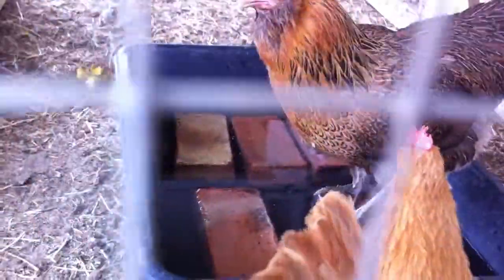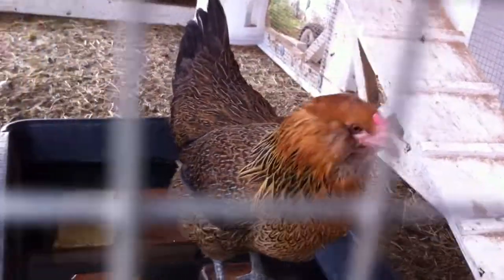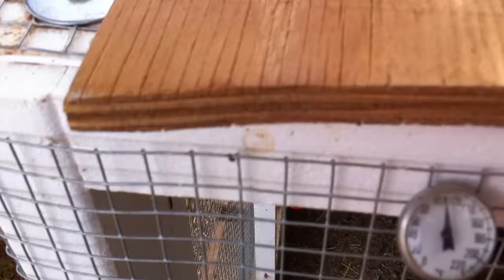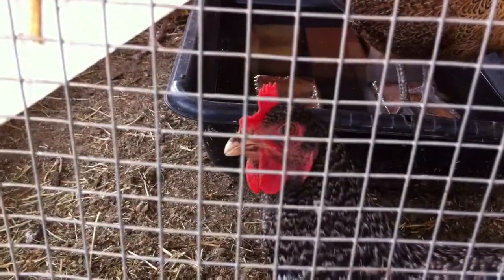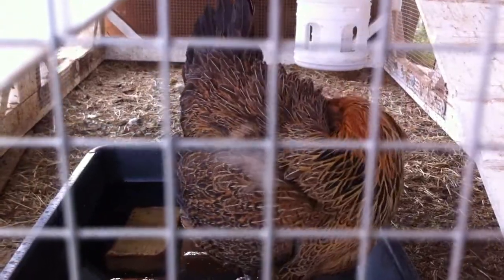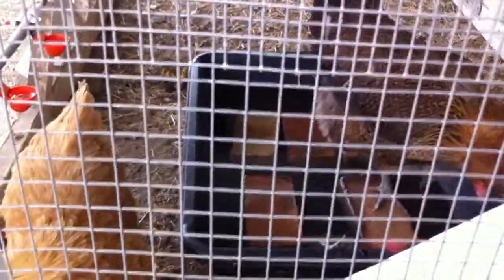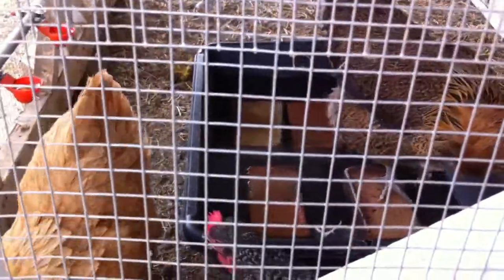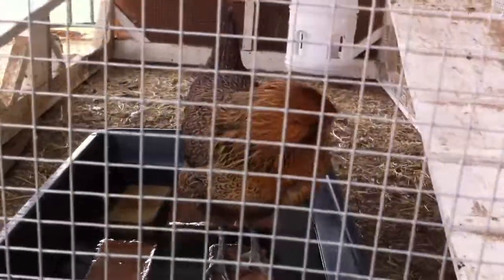Keep your chickens cool with a DIY "Chicken Chiller"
105 degrees today and my poor chickens stayed in the "Chicken Chiller" almost all day today. They love it. It's just a mortar mixing tray from home depot and some adobe fire bricks to absorb the cool water. The adobe bricks are lighter and more porous I believe so they wick up the water better in my opinion. Change the water daily! Very Important that you keep the water tub in the shade so the water doesn't get burning hot and hurt your chickens.